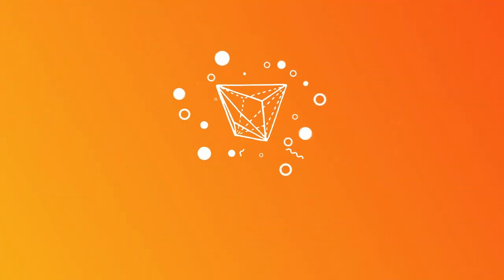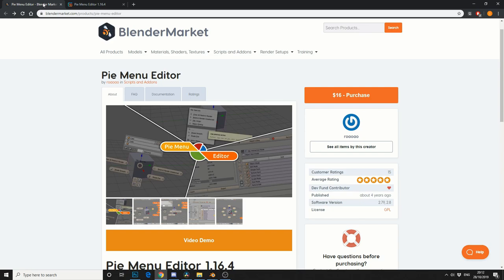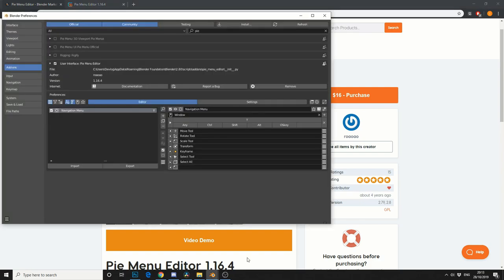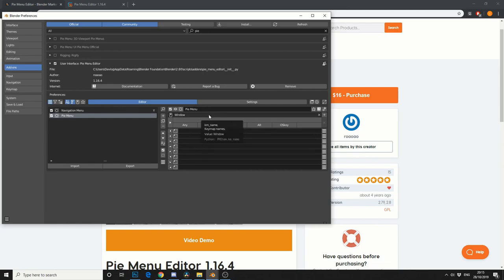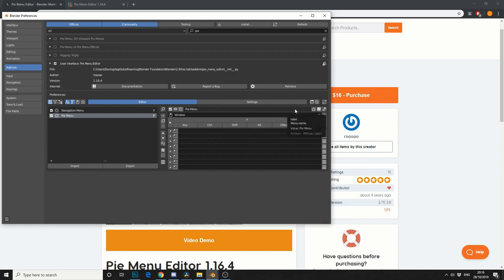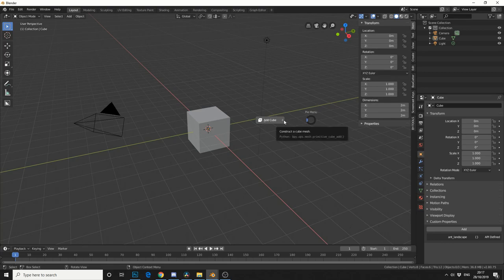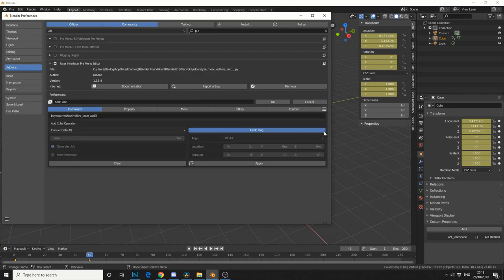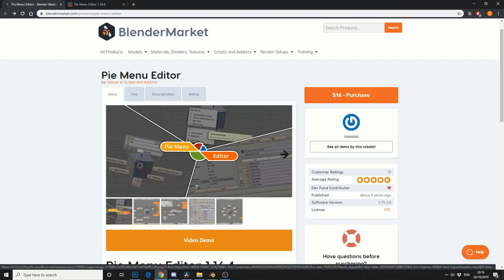Blender Add-on Review: Pie Menu Editor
An add-on for Blender 2.79+/2.80+ that allows you to create pie menus, menus, popup dialogs, side panels and toolbars without coding.